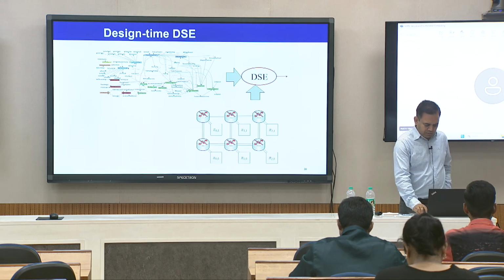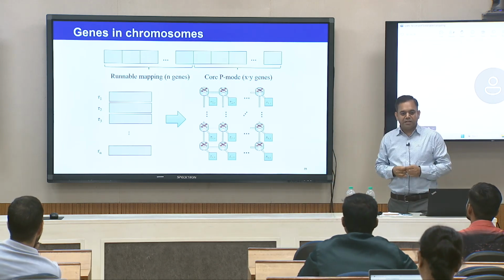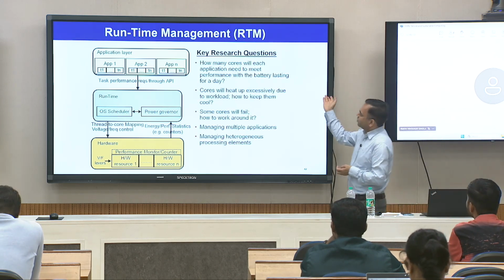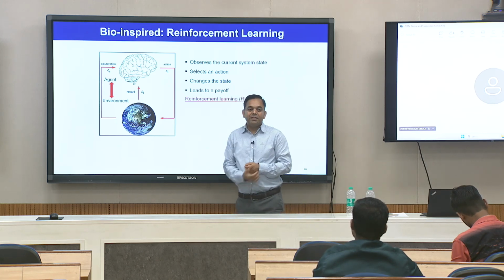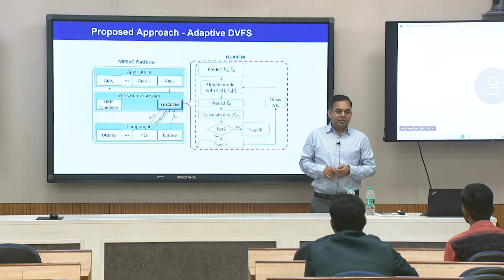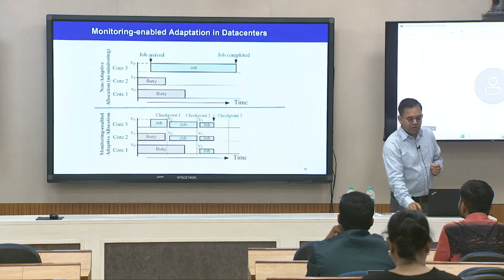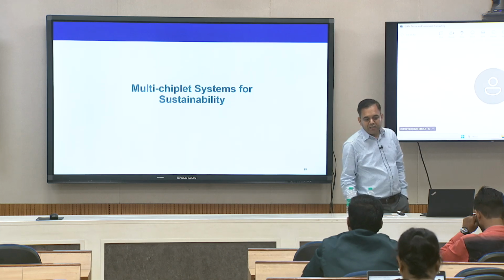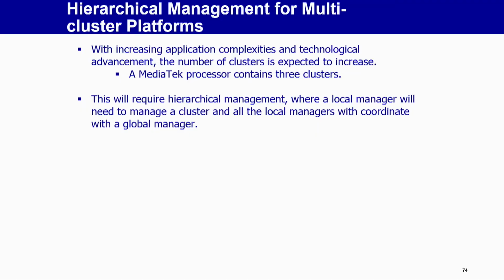L12 Finite State Machine describing mode changes